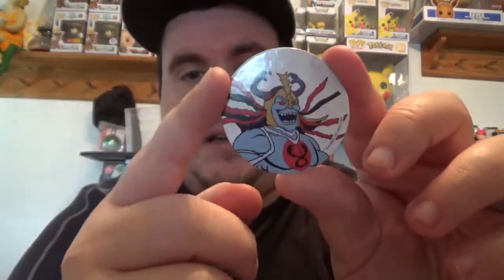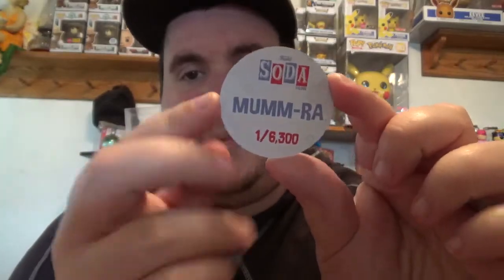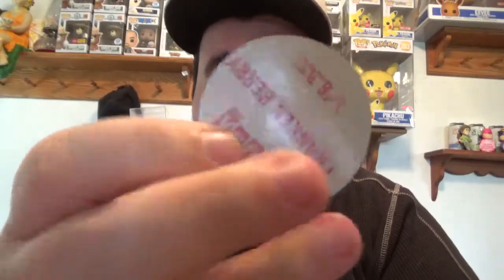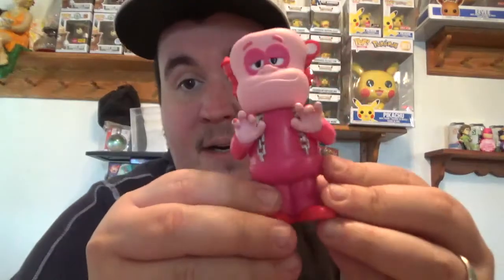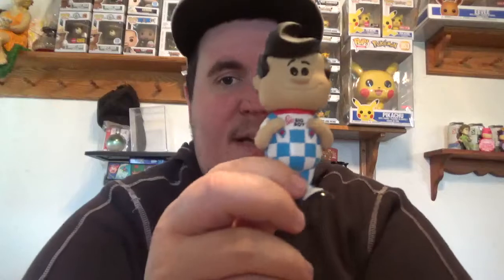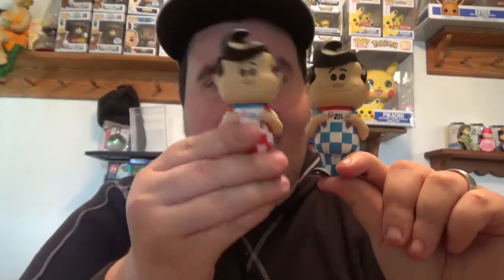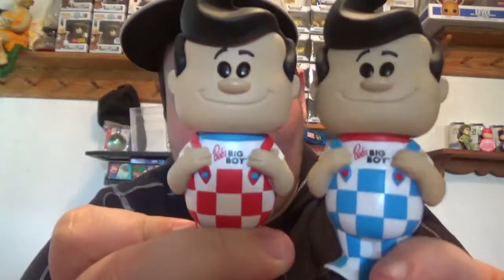Let's Grab a 6 Pack Ep3, Giveaway Time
Once we hit 350 subs we will give away 2 six packs of Funko Sodas. (Opened, no chases).